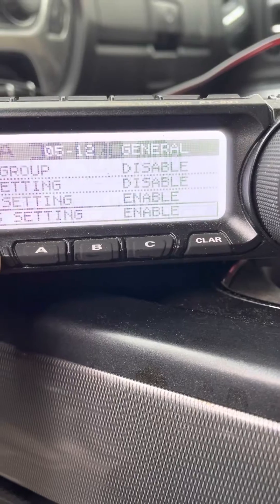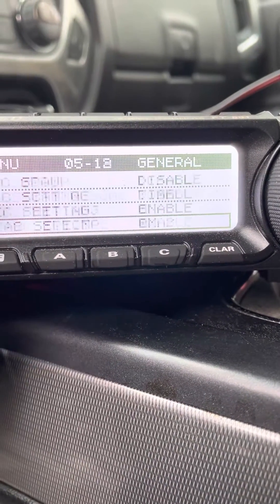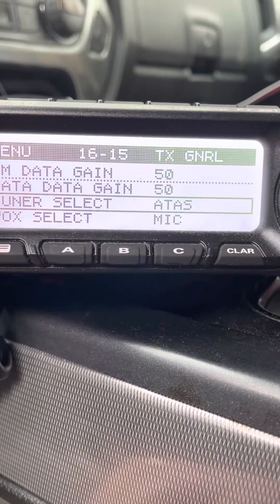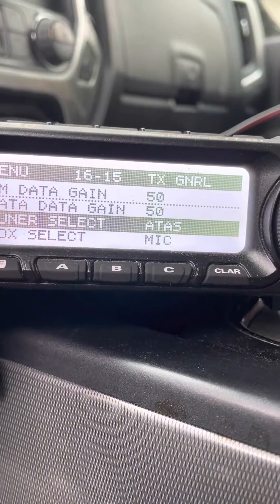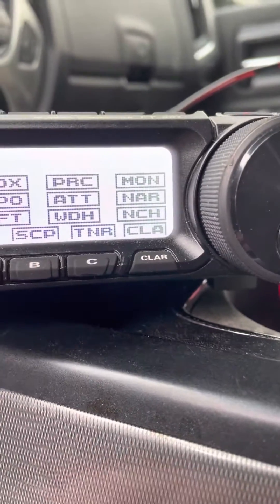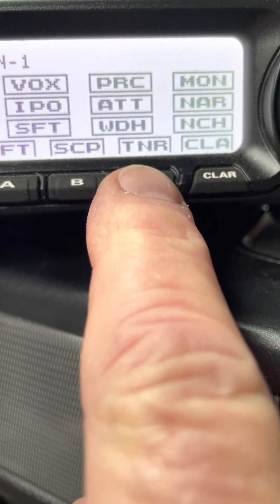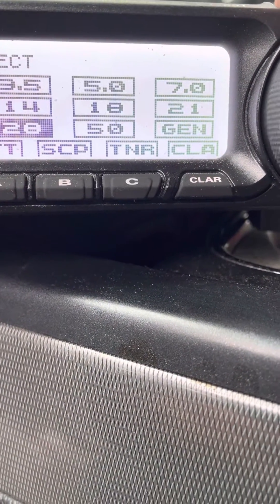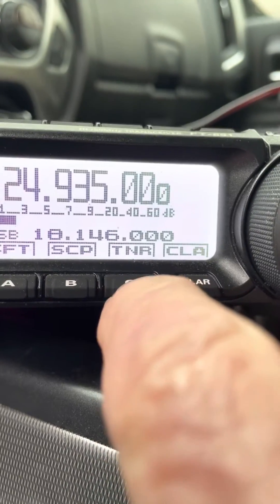Setting Yaesu FT891 for ATAS 120A antenna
The FT891 needs to be set to automatically adjust the ATAS 120A automatic antenna.  There are three menu items.